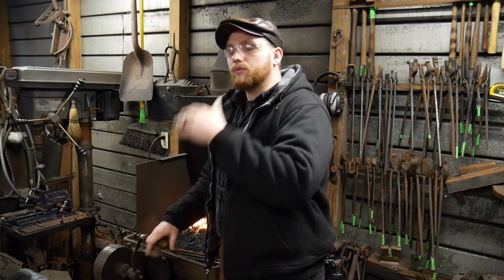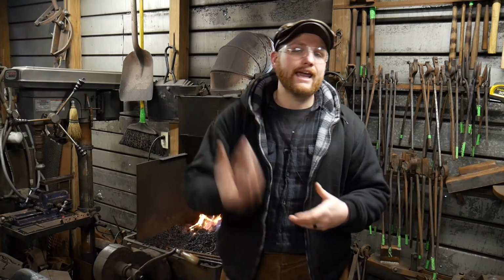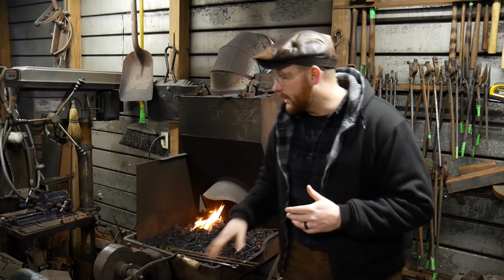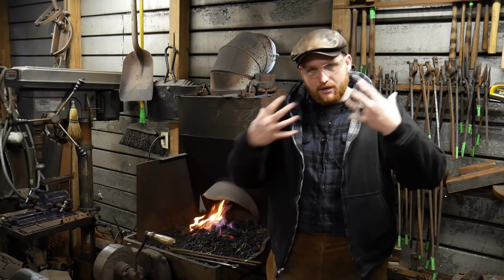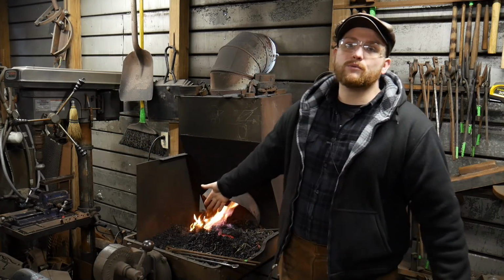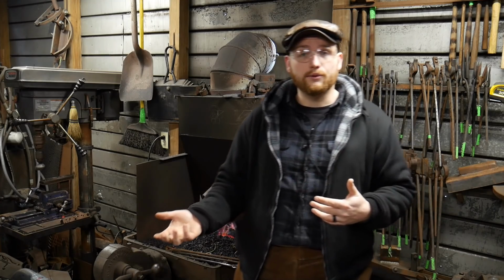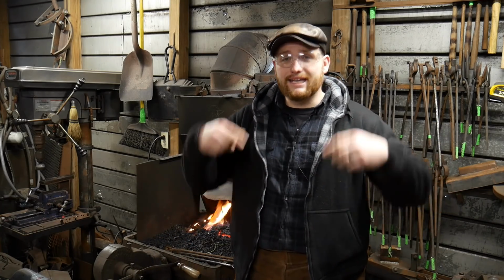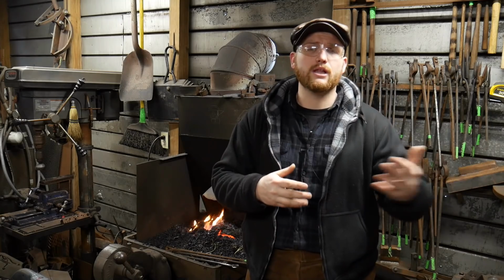Learn as Much as You Can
We talk about learning to blacksmith. When learning blacksmithing, there are a lot of resources to help you. There are YouTube videos on learning to forge. There are also books on learning forging. You can purchase dvds to learn blacksmithing. We discuss this and more in this video about blacksmith education.